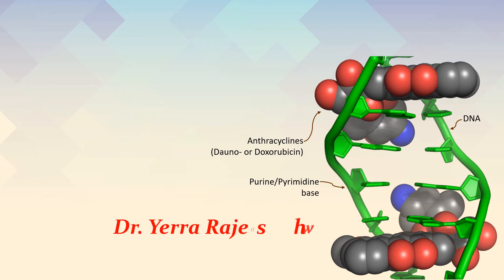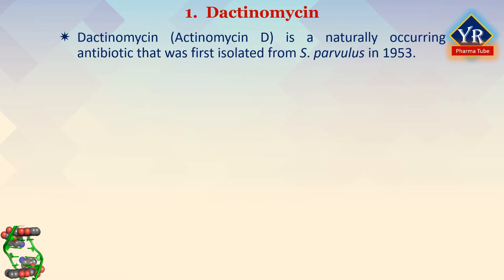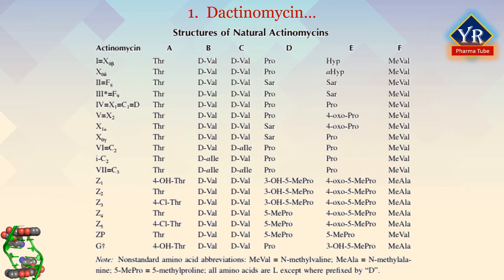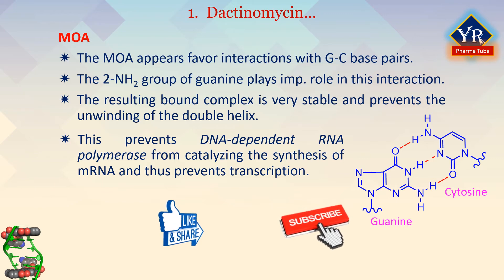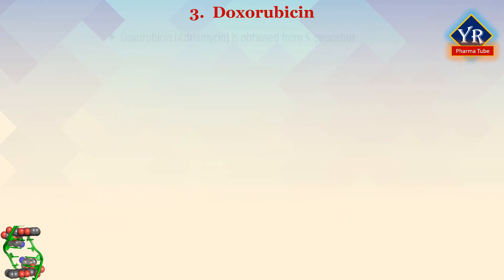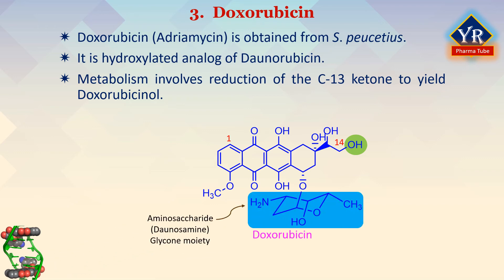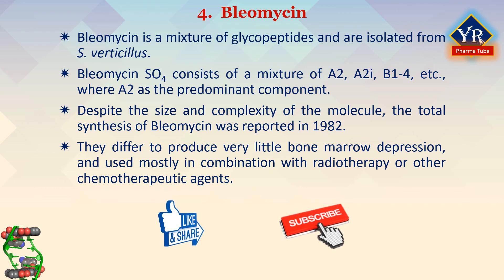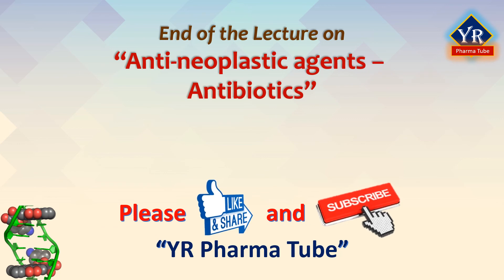Antineoplastic agents - Antibiotics | Antibiotic antineoplastic agents | YR Pharma Tube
After this lesson, You will be able to learn the antibiotic anticancer agents, their classification, chemistry, mechanism of action, and uses of Dactinomycin, Daunorubicin, Doxorubicin,   and Bleomycin.

Also watch,
ANTI-NEOPLASTIC AGENTS